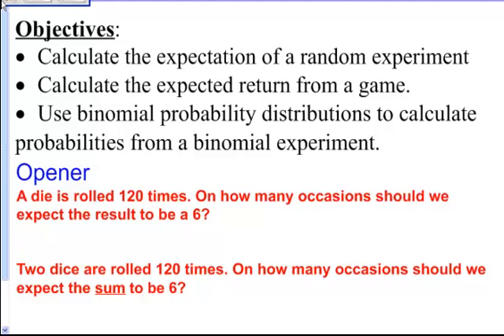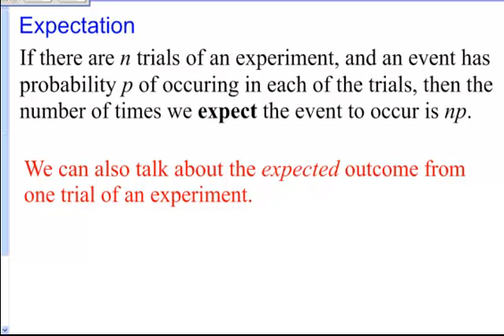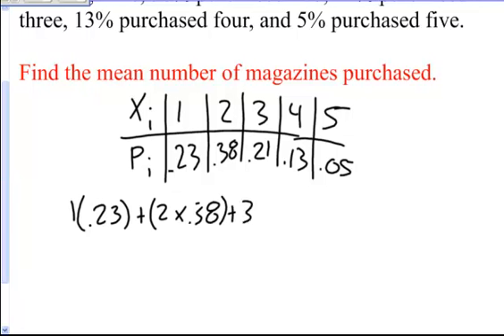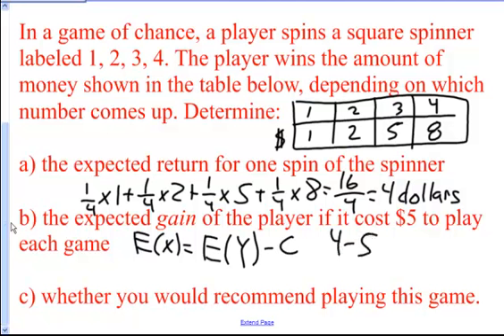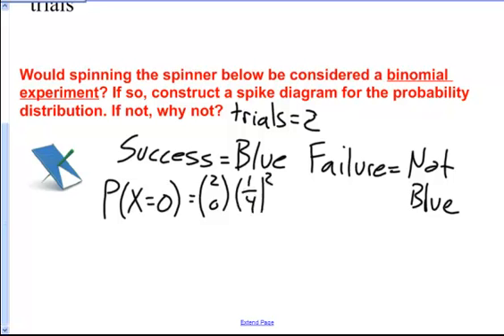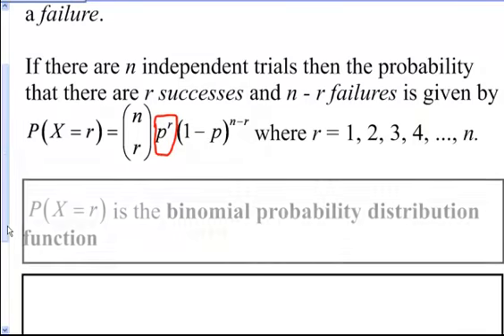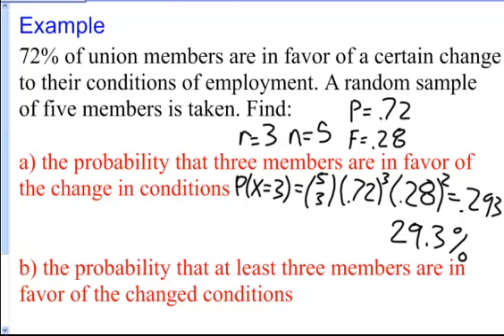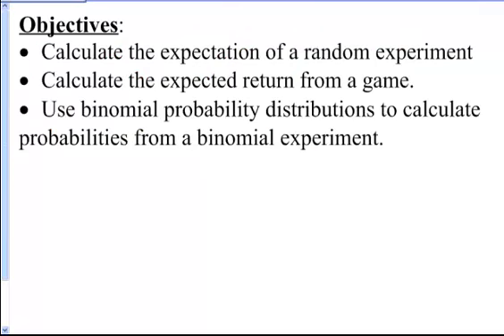Discrete Random Variables Day 2